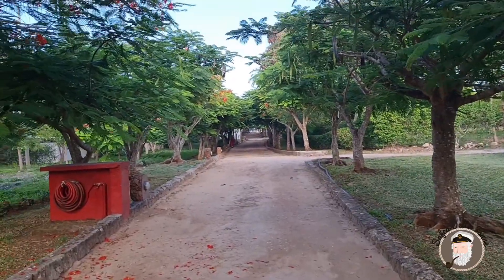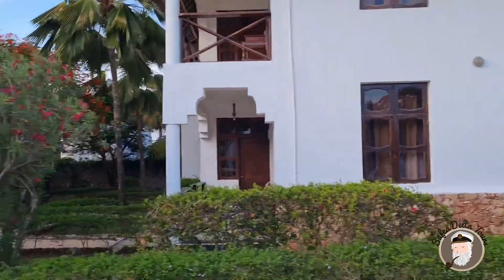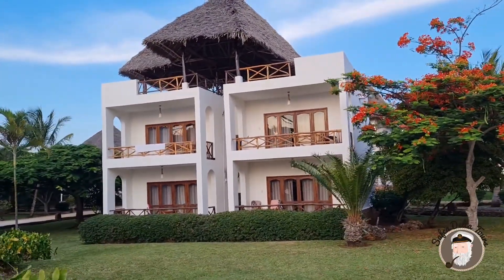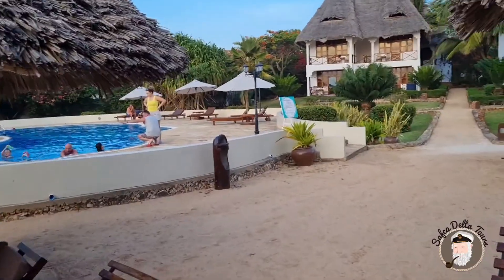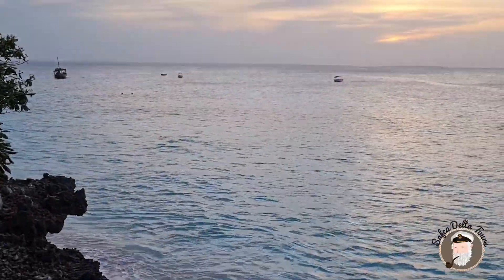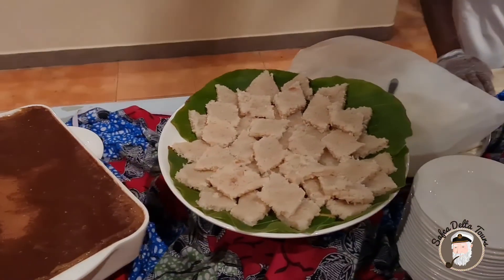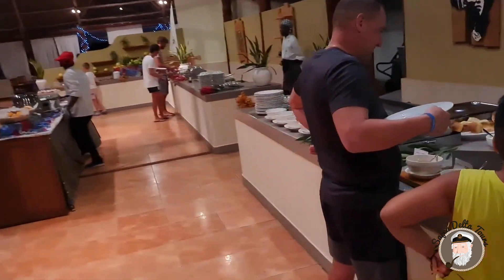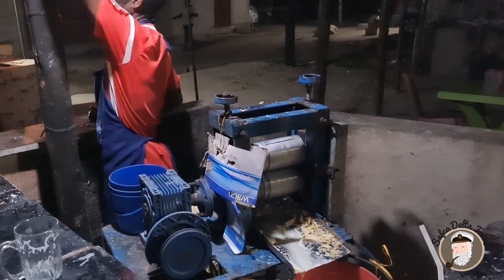VeraClub Sunset beach hotel Nungwi, Zanzibar. January 2022. Dinner at restaurant and sugarcane drink